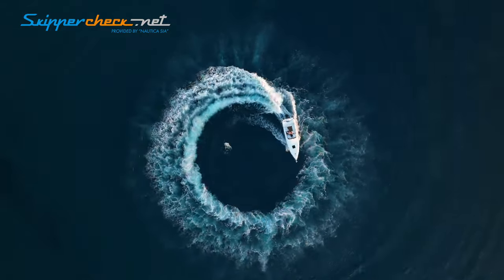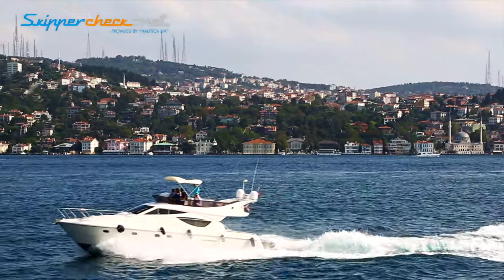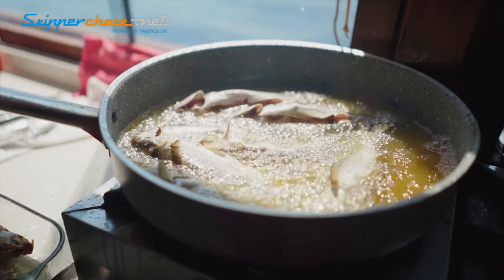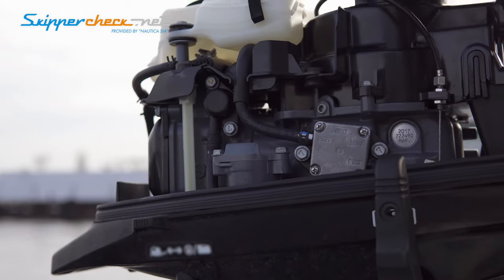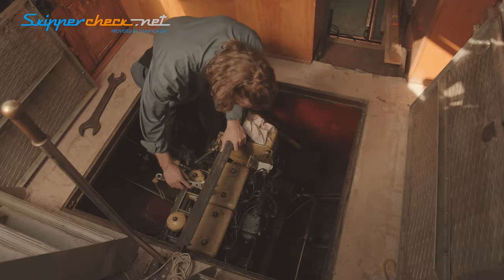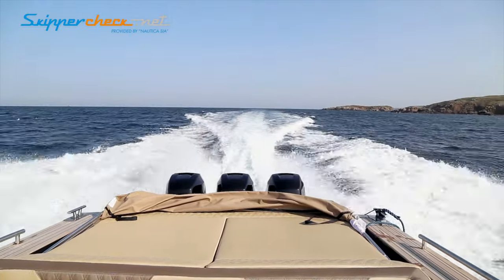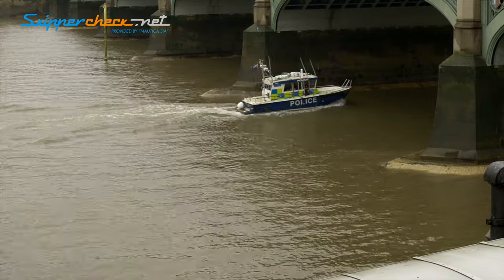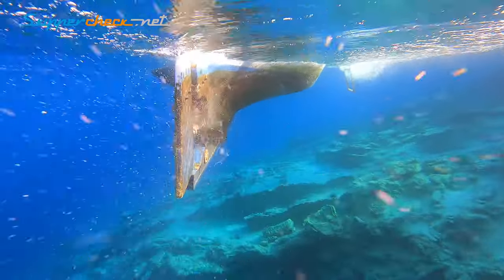Powerboats for beginners, first steps in boating!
In this weekly vlog, we're hitting the water and showing you the need for speed in powerboating. Join us as we share our tips and tricks for navigating the waves and having an adrenaline-packed day on the lake! From safety precautions to maneuvering techniques, get ready for some high-speed fun.
nauticlivesailing schoolsailing lessonsyachtingsailing doodlessailing certificationsailing channel basics of sailing videoboating 101weeklyvlog